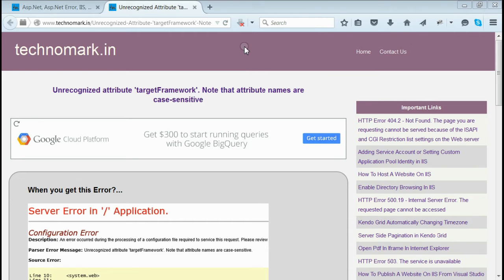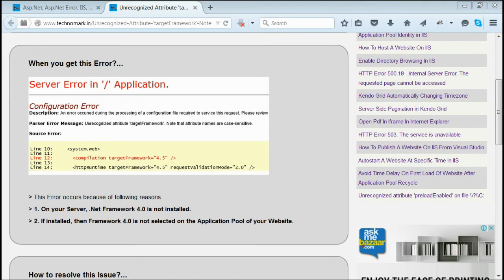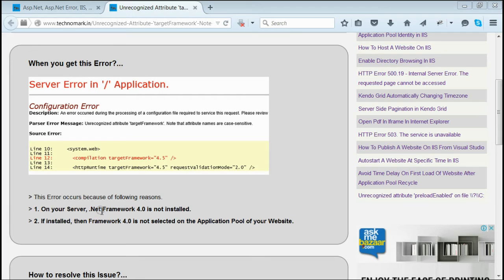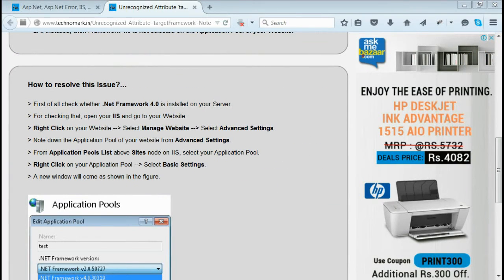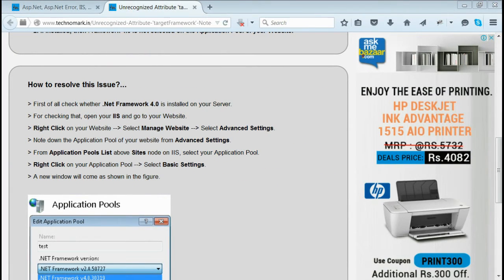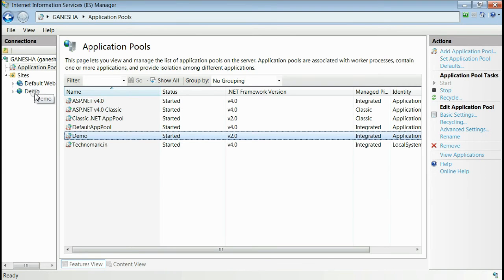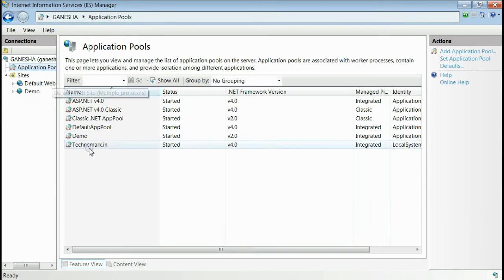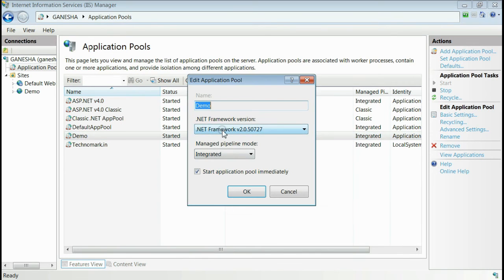Unrecognized attribute 'targetFramework' Note that attribute names are case sensitive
for more information.

Complete steps is described in this video regarding Unrecognized attribute 'targetFramework'  Note that attribute names are case sensitive